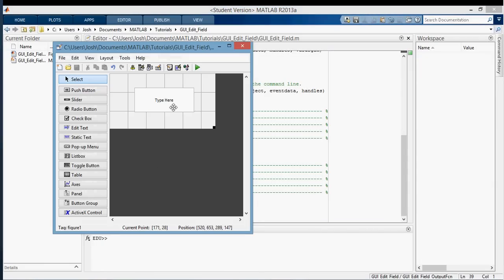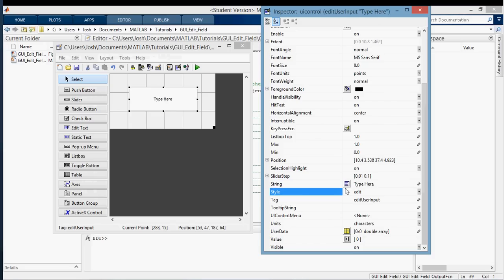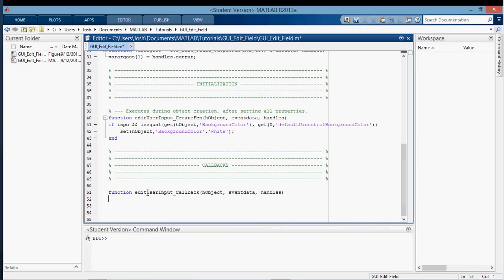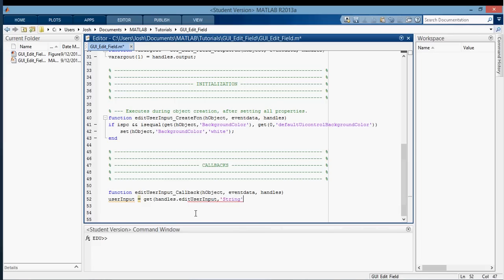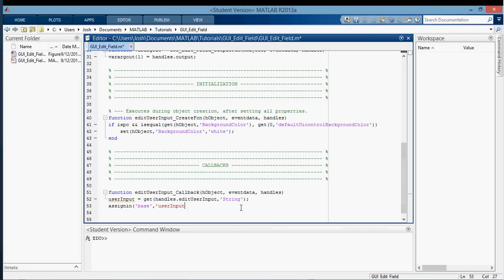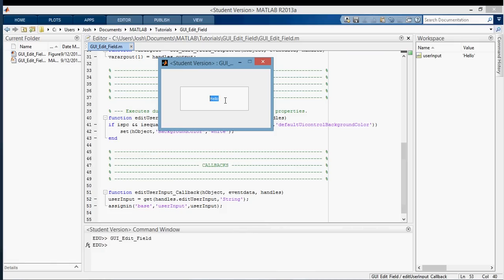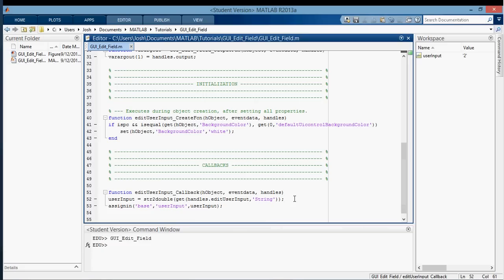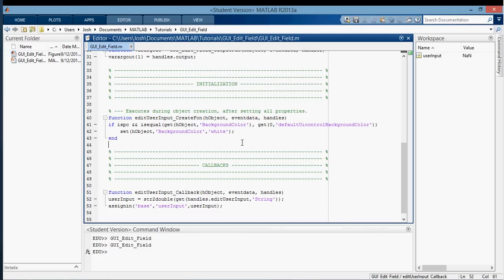Explained: Edit Text Box GUI [MATLAB]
Edit text boxes can be used to input numbers or strings in your GUI.  This video explains how create an edit text box and retrieve both string data and double data from it.